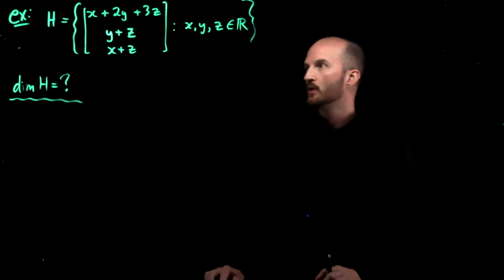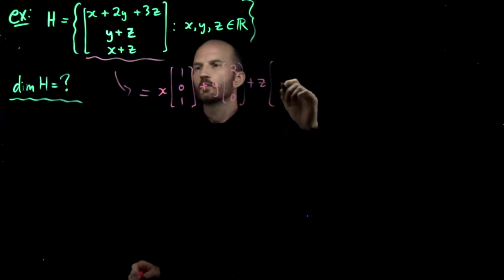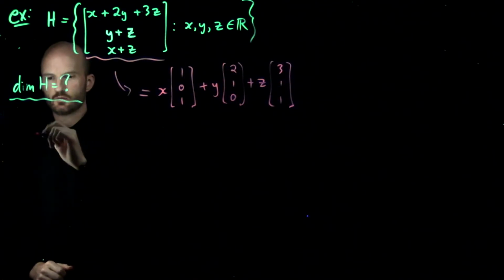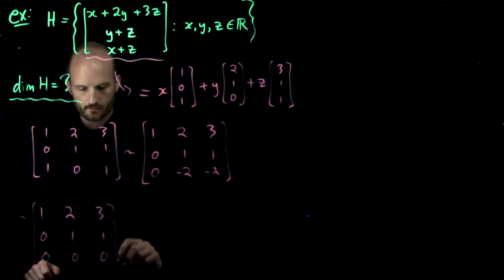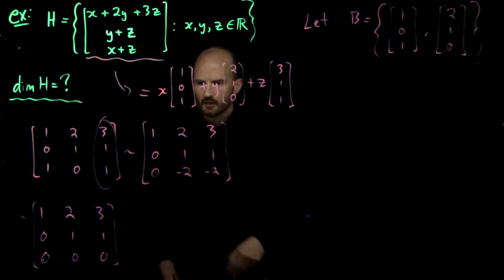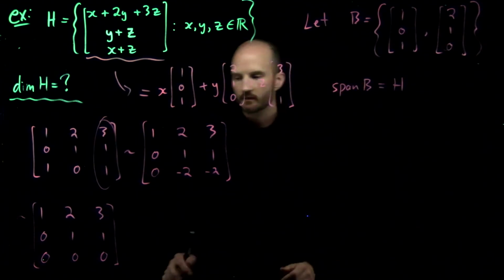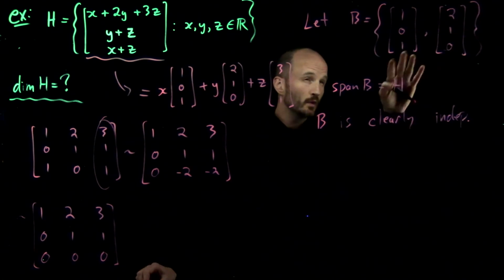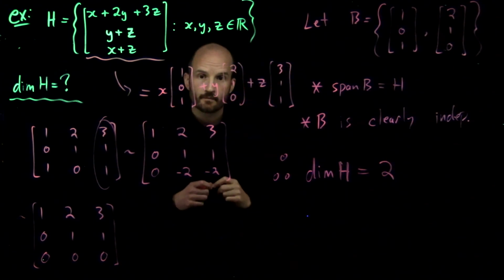NYC 4.5 part 2B